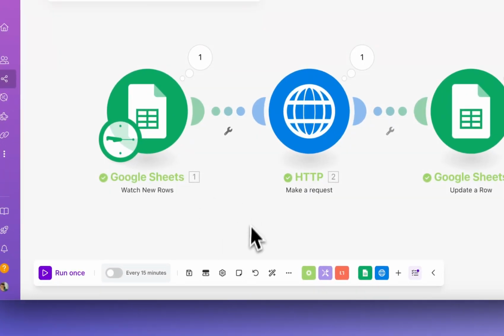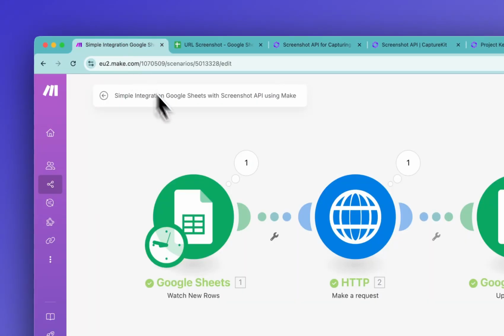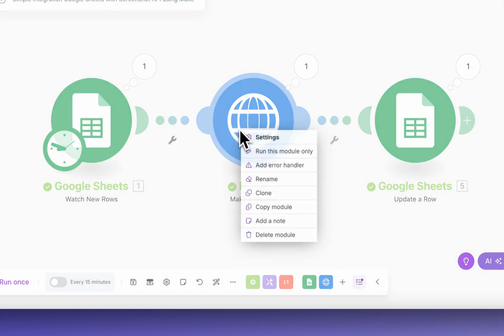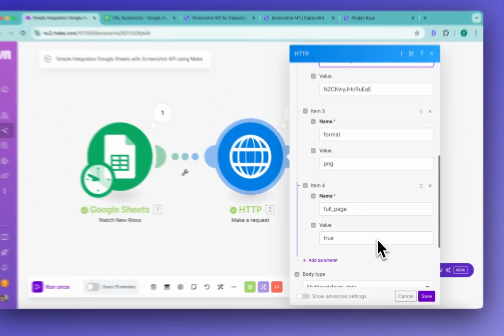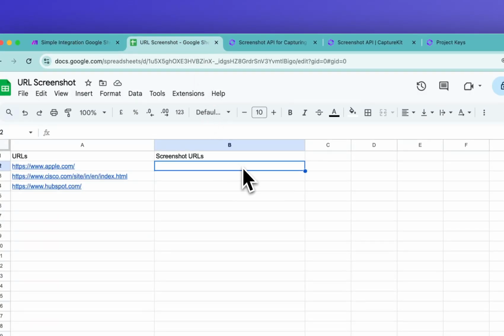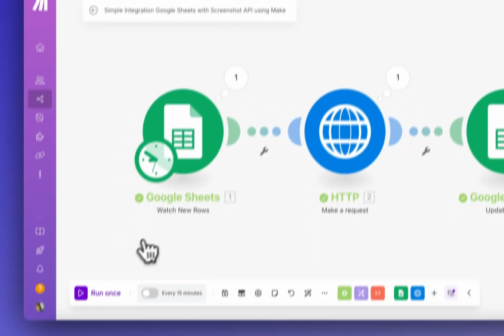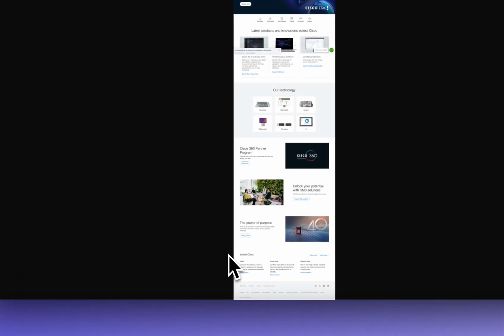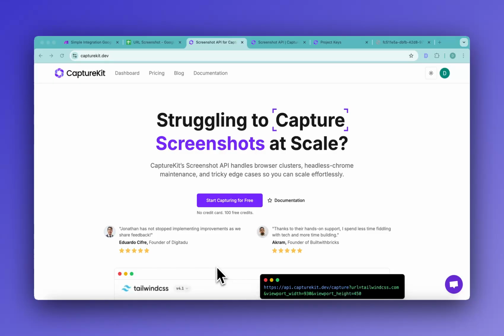Automate Screenshot Using Make.com, Google Sheets & Screenshot API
Hey there 👋,

I am Divanshu, and I manage Marketing @CaptureKit.📸

Taking screenshots one by one manually? Painfull Right!
Now imagine doing it for 1000+ pages😅

This video is all about automating screenshots at scale using Make.com, Google Sheets, and the CaptureKit Screenshot API no manual work needed! 💁

Whether you're tracking thousands of pages or running regular audits, this automation will save you time and effort.

In this video, I’ll walk you through:

Setting up a Google Sheet to collect your URLs

Using Make.com to trigger screenshot captures

How to use the /capture endpoint from CaptureKit

Mapping screenshot links back into your sheet

 And yes, you’ll also get the Make.com blueprint at the end, so you can set up the entire automation in minutes! 🔧

💡 Tools You’ll Need:
Make.com — Free plan available
Google Sheets
CaptureKit Screenshot API — 100 free credits to start

Other Things You Can Do with CaptureKit:

Extract metadata and links with our Web Scraper API
Generate content summaries using the AI Content API
Take social media screenshots at scale
Automate compliance archiving, SEO monitoring, and more

Ping me anytime via the chat button on CaptureKit.dev.

Happy Capturing! 📸